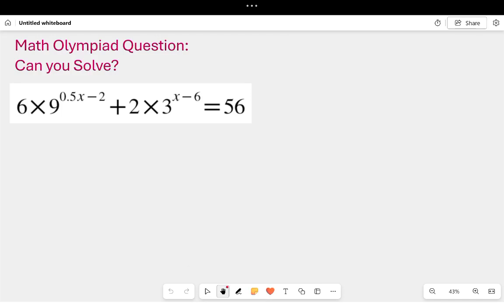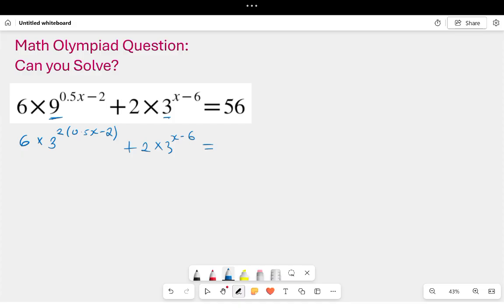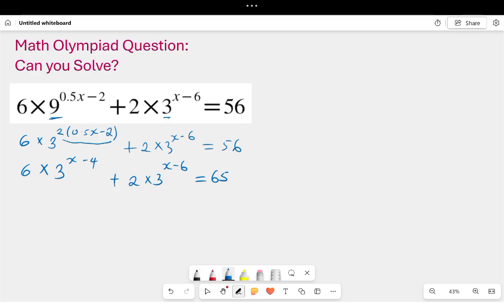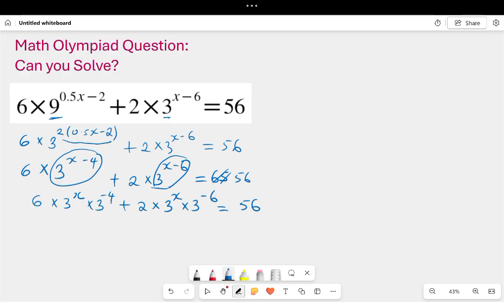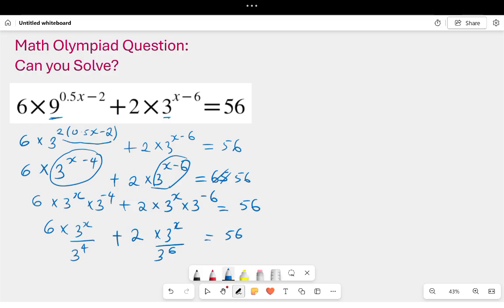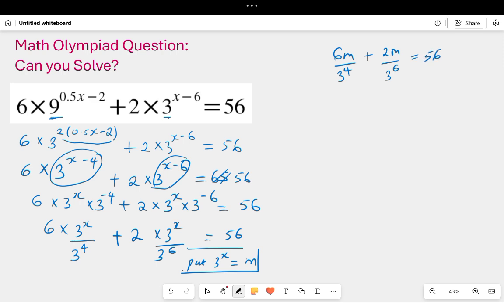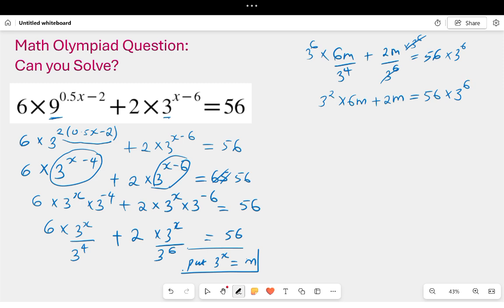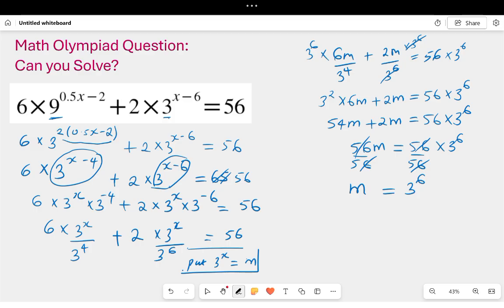Exponential Equations Olympiad Problems | Advanced Problem Solving Techniques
Master challenging Exponential Equation Olympiad Problems in this detailed mathematics tutorial. In this video, we explore advanced techniques for solving difficult exponential equations commonly seen in Math Olympiads, competitive examinations, IGCSE, GCSE, A-Level, SAT, and other higher-level mathematics courses.

Learn powerful strategies such as:

Substitution methods
Logarithmic approaches
Pattern recognition
Advanced algebraic manipulation
Olympiad-style problem solving techniques

This lesson is ideal for students preparing for:

Mathematics Olympiads
Competitive Mathematics Exams
IGCSE Mathematics
GCSE Mathematics
A-Level Mathematics
SAT Math
IB Mathematics AA & AI

If you enjoy challenging mathematics problems and want to improve your analytical thinking skills, this video is perfect for you.